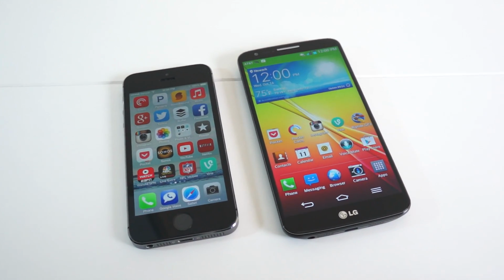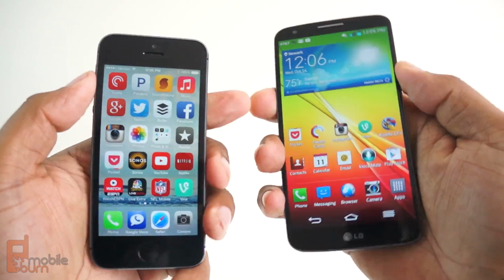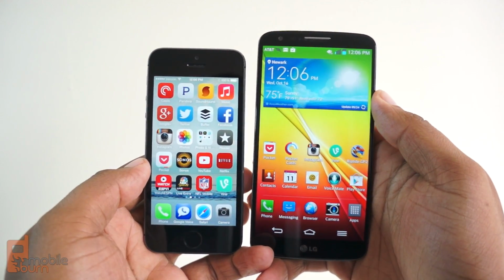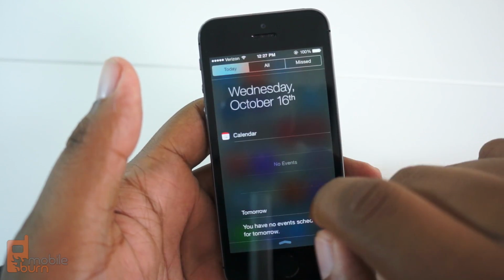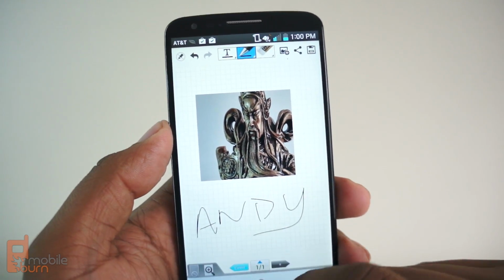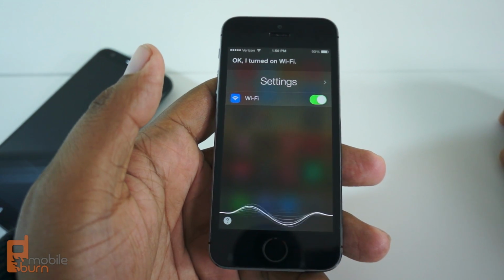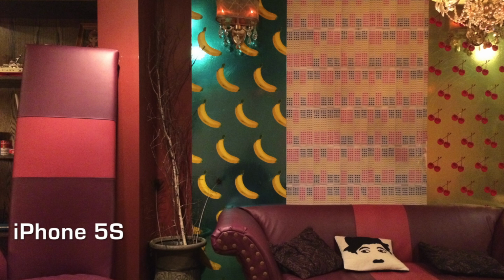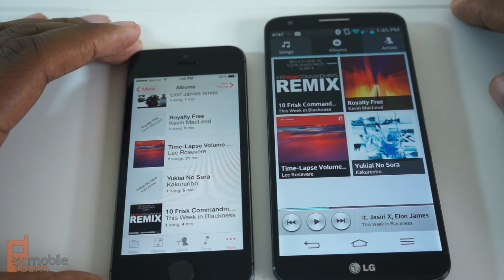Apple iPhone 5S vs LG G2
iPhone 5S or LG G2? Which is better.